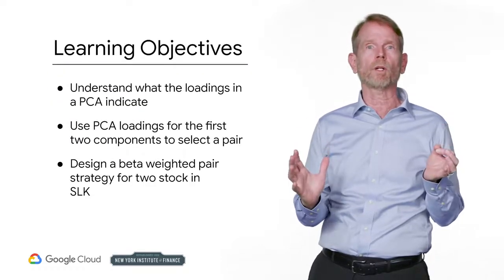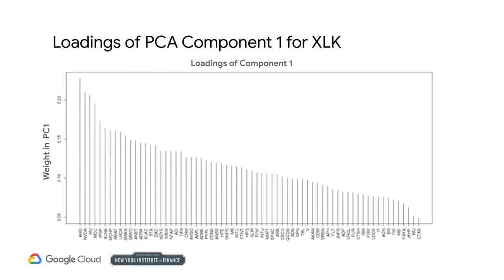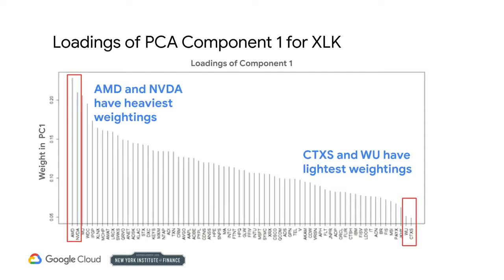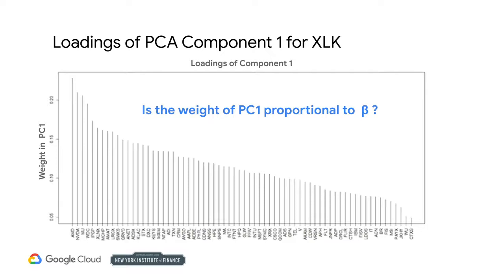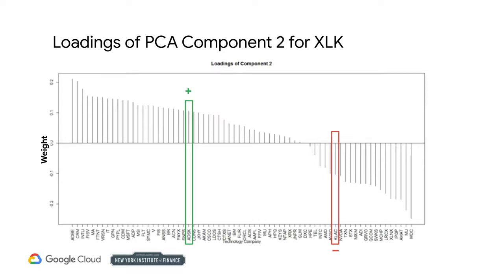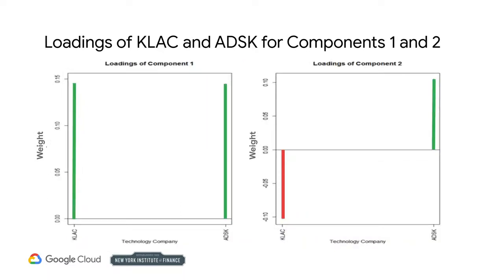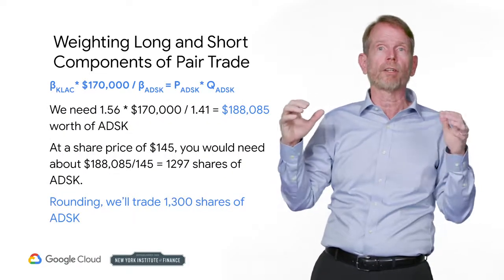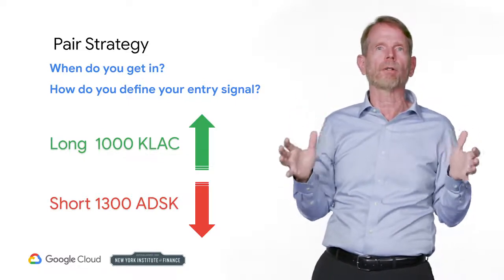MLfT 2 : Wk 4.2.1 - How to implement a Pair Trading Strategy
2nd Course : Using Machine Learning in Trading and Finance

Wk 4.2.1 - How to implement a Pair Trading Strategy